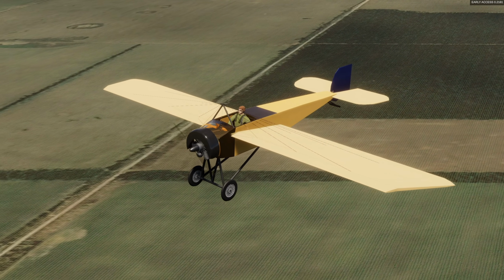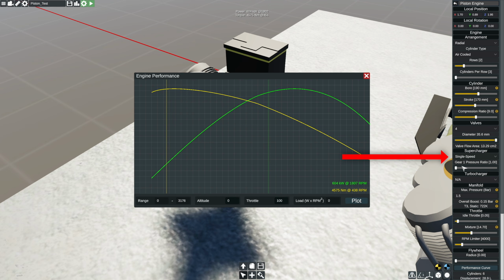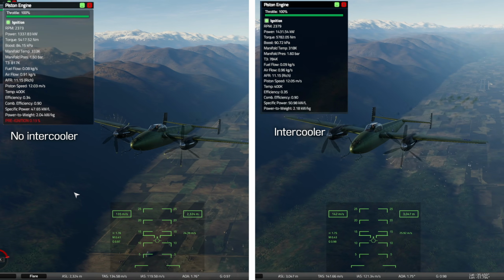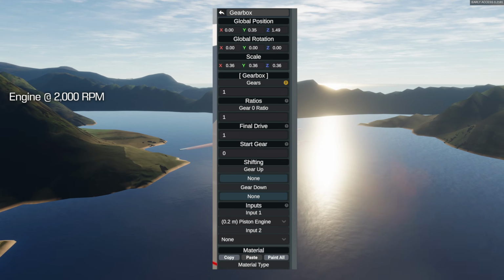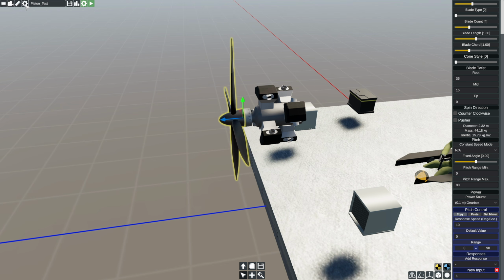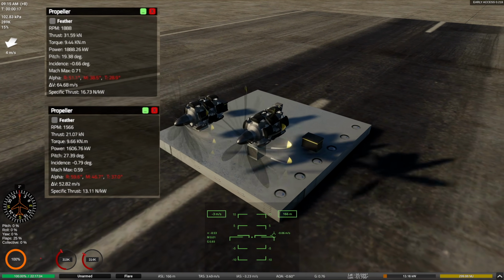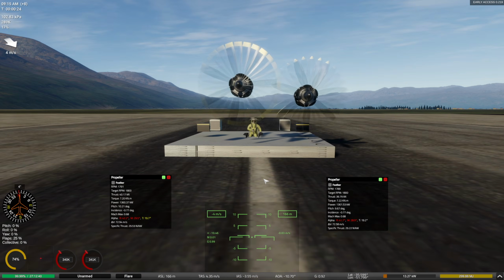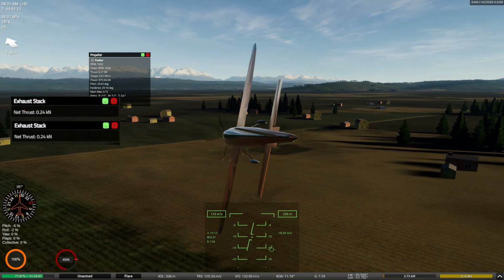Flyout Comprehensive Tutorial Series | Part 4: Piston Engines & Propellers [REUPLOAD]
In this tutorial, I'll be covering piston engines and how to set up propellers for good performance.

Reuploaded due to an audio issue.

0:00 Intro
0:29 Engine settings
6:32 Preignition and cooling
9:05 RPM matching
11:18 Prop twist
13:07 Constant speed modes
19:09 Prop settings
22:02 Prop setup recap
23:55 Exhaust

*Note that altitude input is only valid up to 11,000 meters due to the change in temperature lapse rate at that altitude

In order:
Quincas Moreira - Los Encinos
Go By Ocean/Ryan McCaffrey - George's Lament
John Patitucci - July
E's Jammy Jams - Soul and Mind
E's Jammy Jams - Peacefully
E's Jammy Jams - Seventh Heaven
Quincas Moreira - Don't Fret